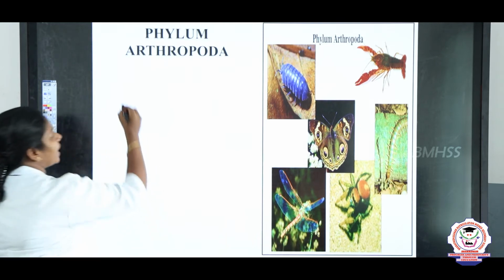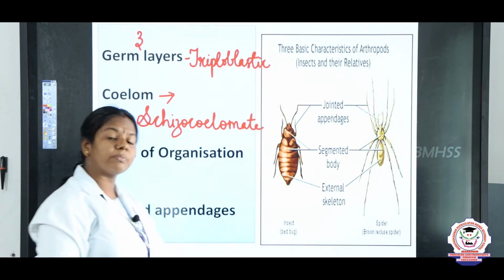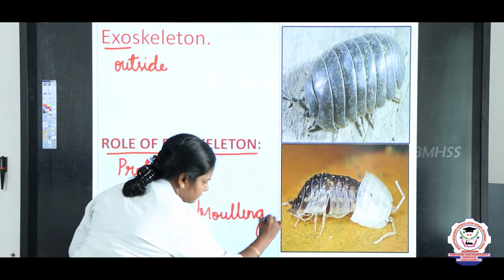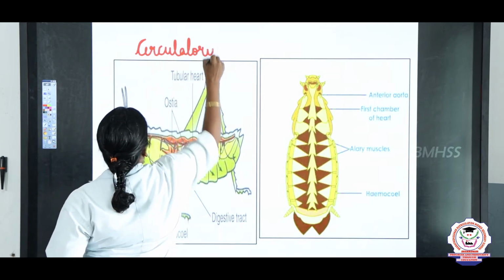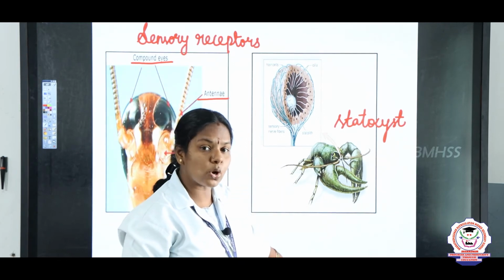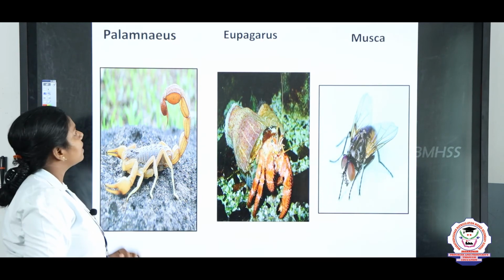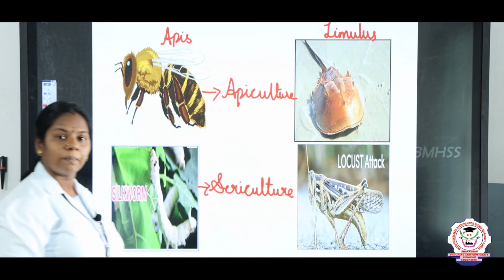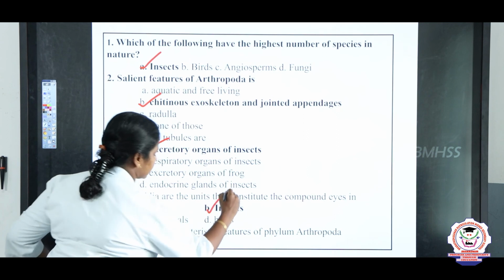Zoology| Class 11| Chapter 2 | Kingdom Animalia | Part 8 | Bharathidhasanar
Zoology| Class 11| Chapter 2  | Kingdom Animalia  | Part 8   | explanation in English